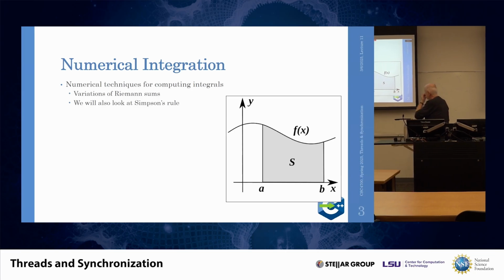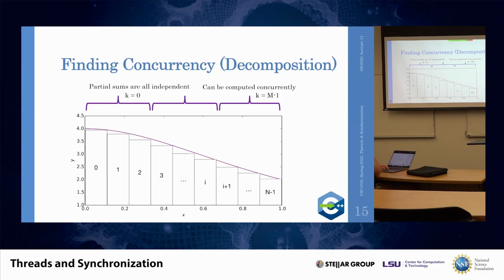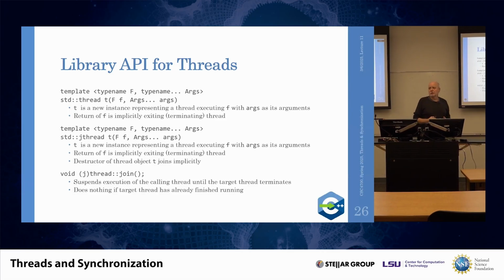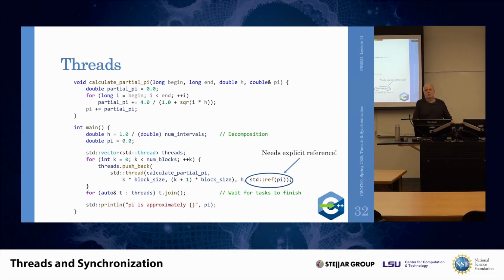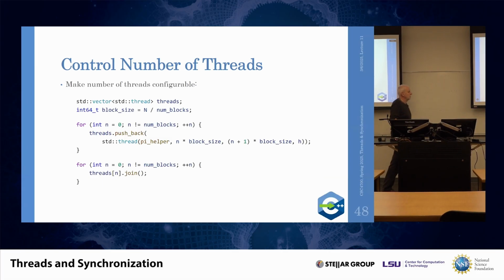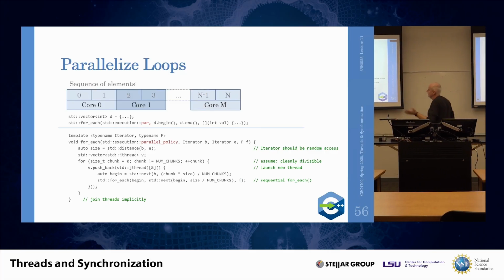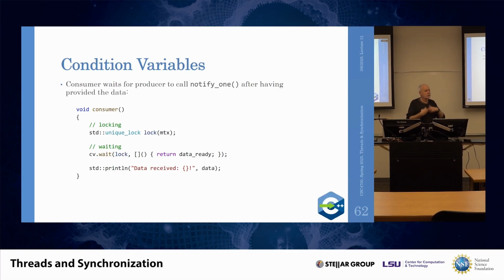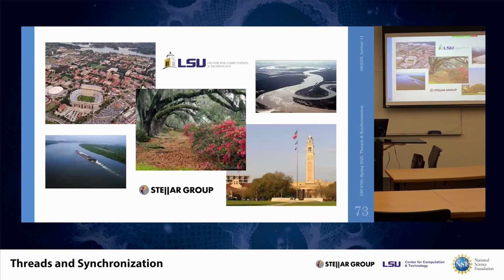CSC4700 -Threads & Synchronization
This lecture  covers parallel programming models in C++, focusing on threads and synchronization.   The numerical approximation of pi is used as a practical example to illustrate concepts, introducing numerical integration techniques (Riemann sums and Simpson's rule) and demonstrating how to parallelize the computation using threads, mutexes, and condition variables in C++. It, also, touches upon thread pools for efficient thread management.